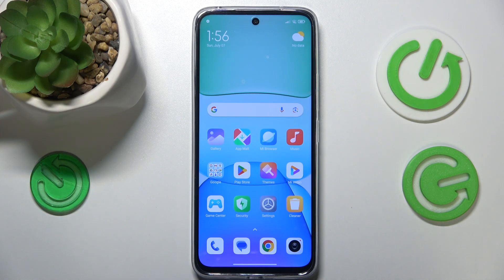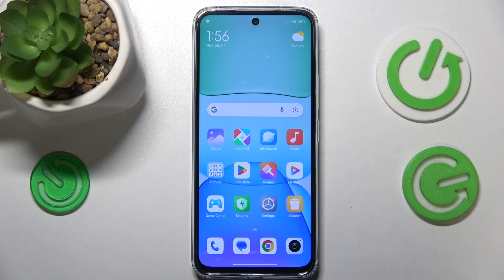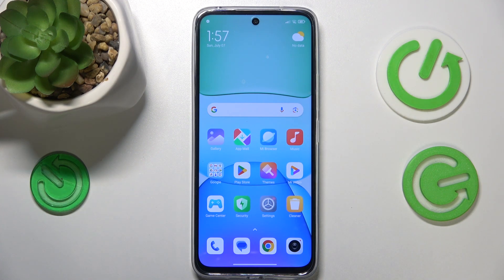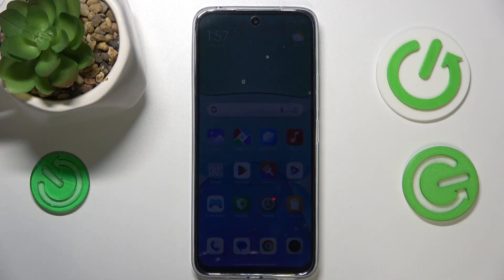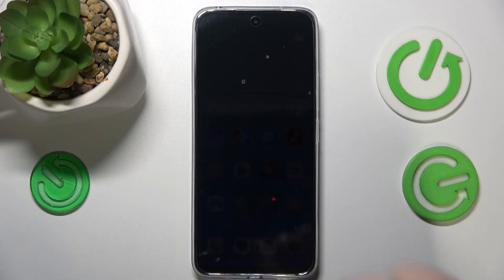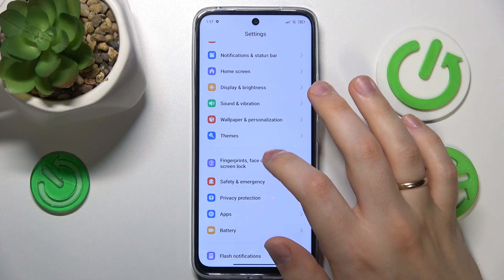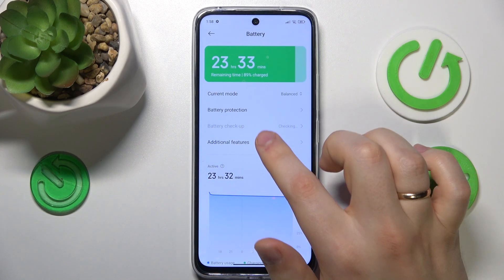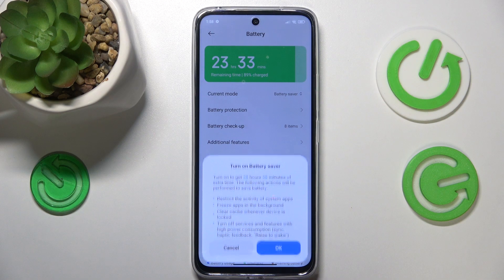How to Fix Overheating Issues on REDMI 13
Learn how to effectively fix overheating issues on your REDMI 13 smartphone with practical tips and expert advice in this informative video. Discover common causes of overheating, such as intensive usage or background apps, and explore step-by-step solutions to keep your device cool and functioning optimally. Don’t let overheating affect your user experience—implement these troubleshooting techniques today for a smoother, cooler REDMI 13.

How to prevent overheating in REDMI 13? How to deal with overheating in REDMI 13? How to cool the REDMI 13 smartphone down?